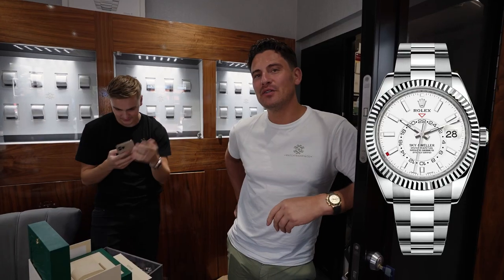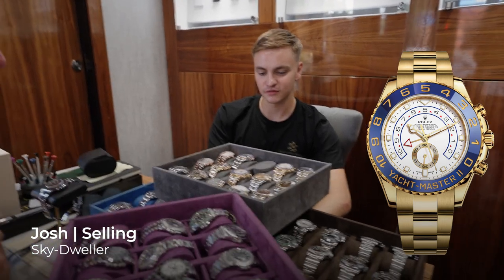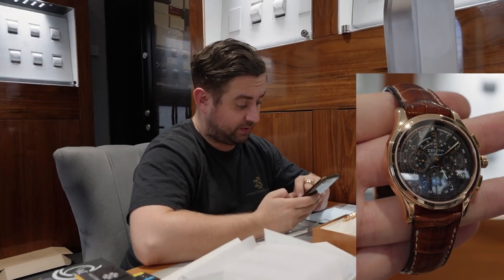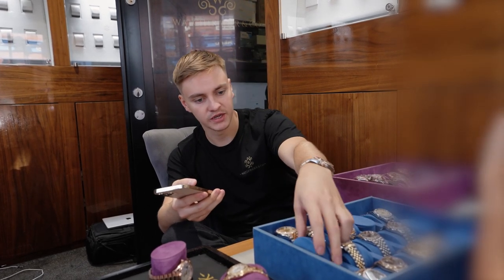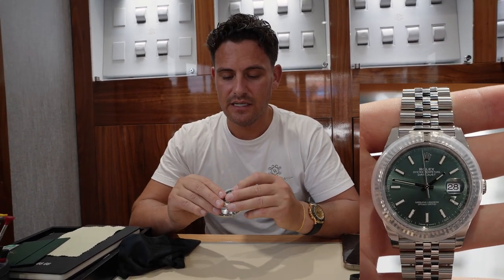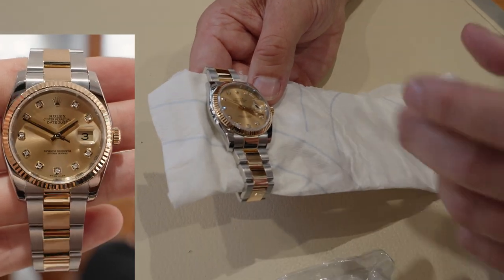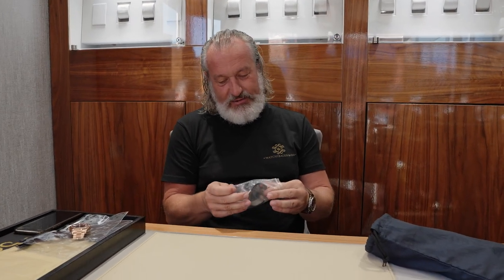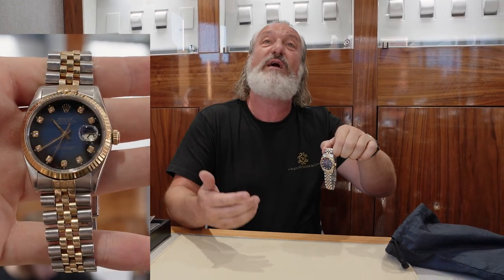Josh Serves Newcastle Football Legend | Rolex Daytona Meteorite | Watchtrader & Co Ep.34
Newcastle United football legend Lee Clark comes into our store to purchase a Steel Sky-Dweller with a crisp white dial.

Jon serves a gentleman with an early 2000’s Zenith El Primero in rose gold. Josh and Stuart show some of the latest stock to hit the Watchtrader and co boutique. Pieces include a 16710 GMT-Master II ‘Pepsi’, a rare Oysterflex Daytona in yellow gold with the elusive meteorite dial and a full rose gold Sky-Dweller with a rhodium dial.

Josh shows our selection of high end ladies Rolex and Vacheron Constantin watches to a customer. She is particularly interested in a yellow gold Day-Date 36 with a fluted bezel and diamond dial.

Stuart shows us an Omega Speedmaster Grey Side of the Moon that has recently come into stock. This watch has a titanium ceramic case, meteorite dial, rose gold detailing and an open caseback. We also have a stunning Audemars Piguet Royal Oak in rose with the rare frosted finish. These come before the Vacheron Overseas and Patek Pilot and grand complication watches. Last but not least we have a pristine example of the Nautilus with the limited green dial, reference 5711/1A-014.

Hendo runs us through his goody bag of timepieces from Hublot, Corum and Rolex. We also have a visit from a celebrity guest from Greece.